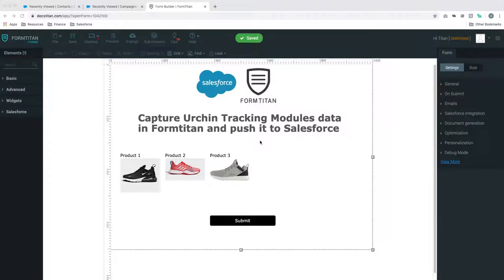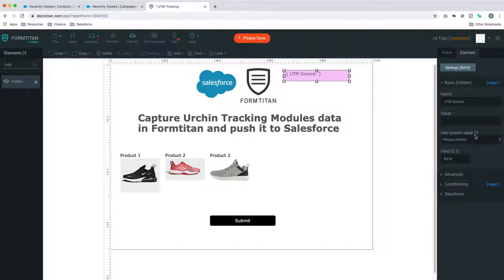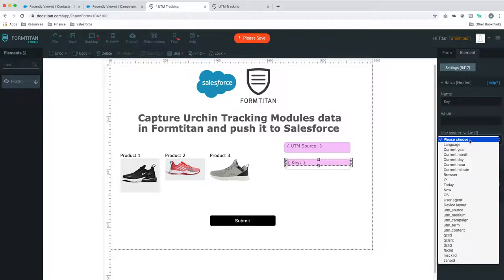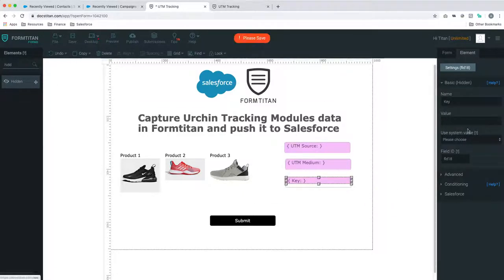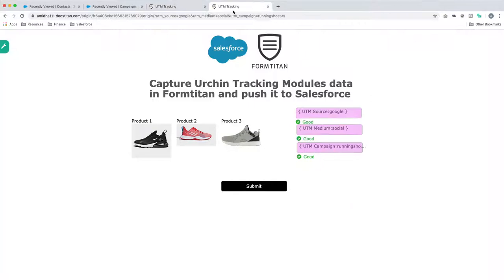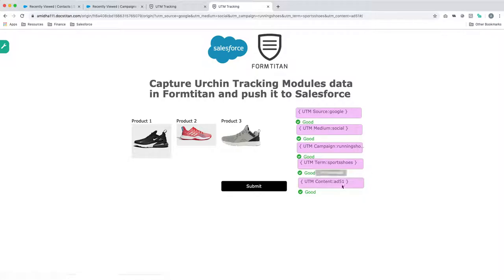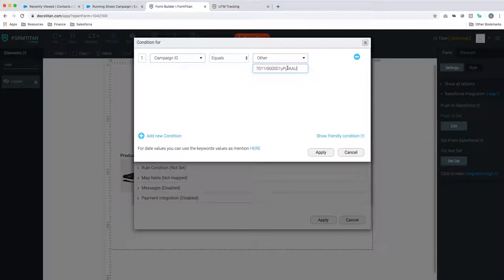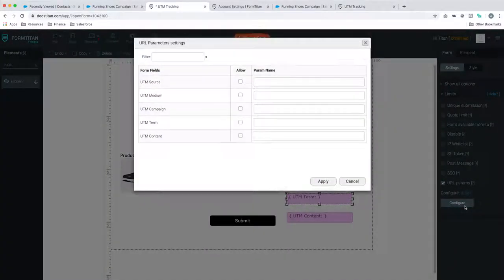Capture UTM data in Formtitan and push it to Salesforce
Urchin Tracking Modules – UTM tags or UTM tracking parameters are ways to properly categorize where your website visitors came from! If you're looking to collect UTM tags data from your campaign and push it to Salesforce using Formtitan then this is the video for you.